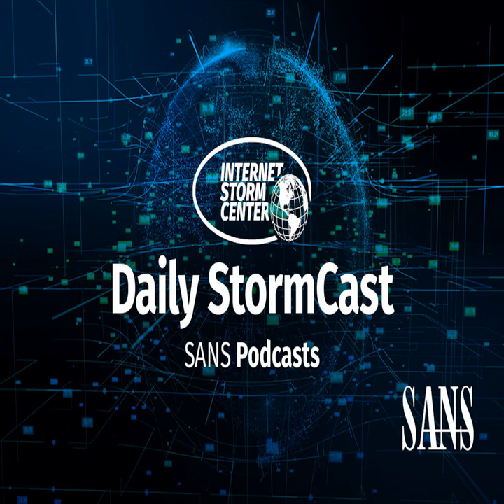Network Security News Summary for Tuesday June 27th, 2023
BlackLotus Mitigation; Camaro Dragon; Grafana Vuln;

Camaro Dragon Infects USB Drives as well as Network Drives